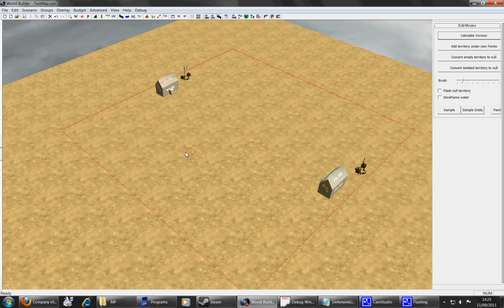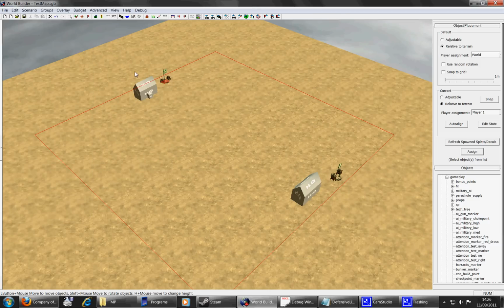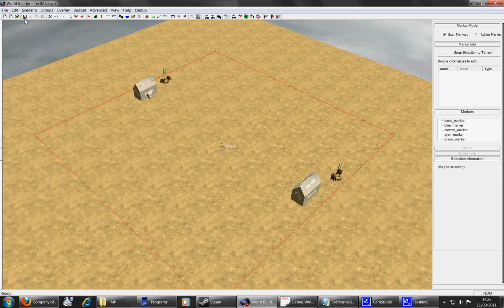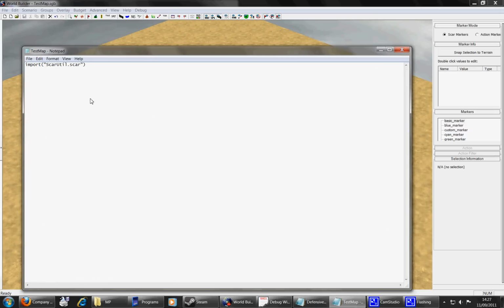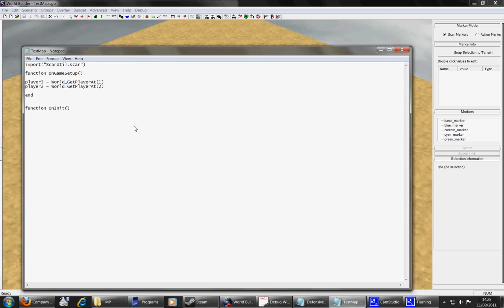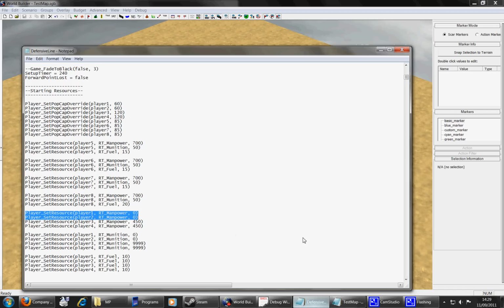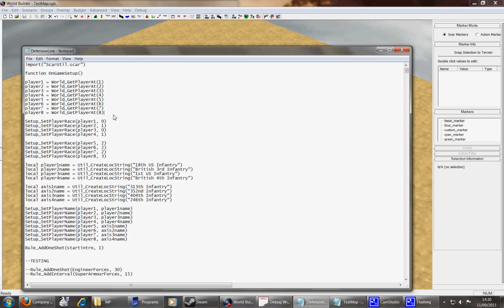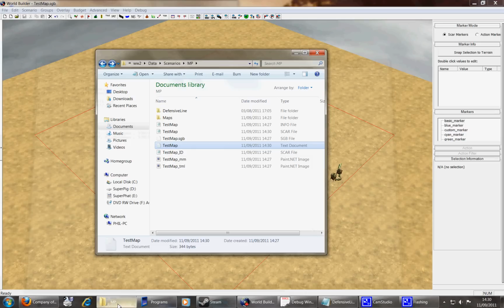COH - Making a Basic Scar File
A short video guide to making a scar file for a map.